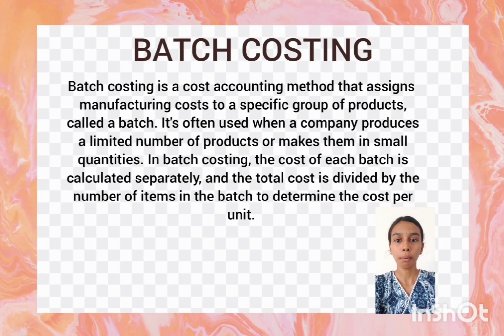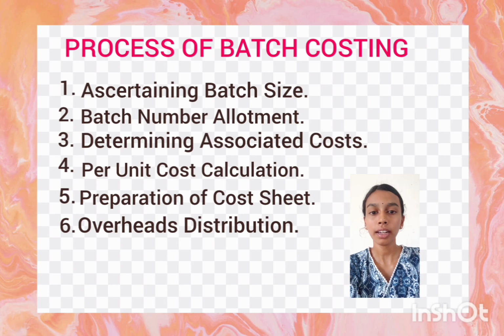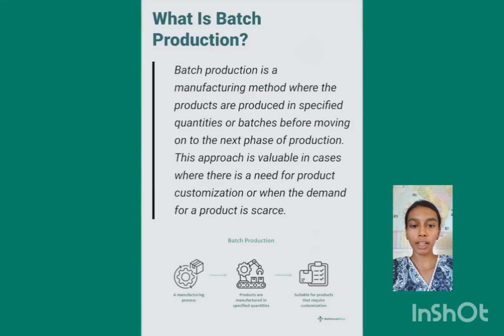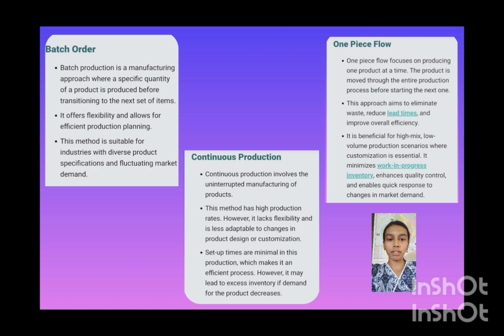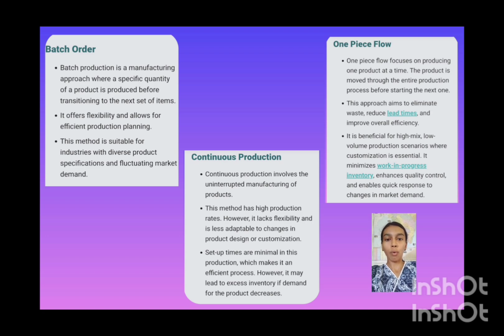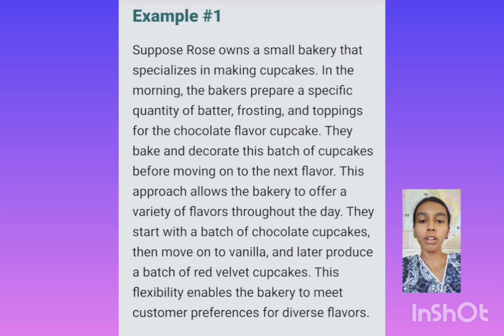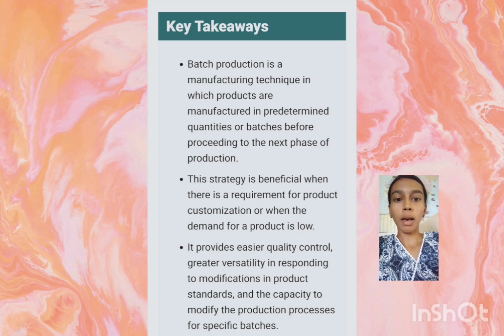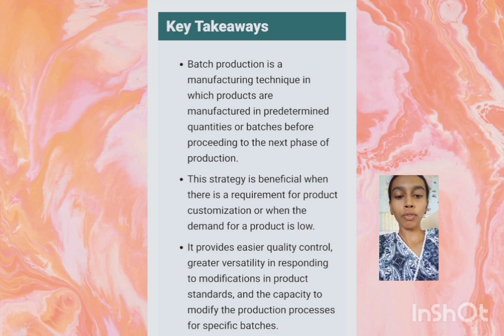Sharmila Batch Costing